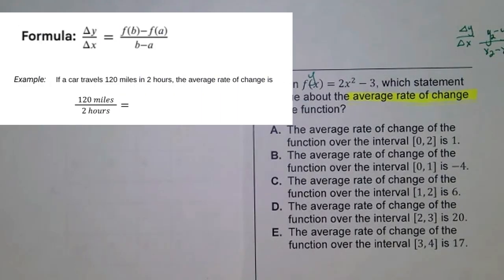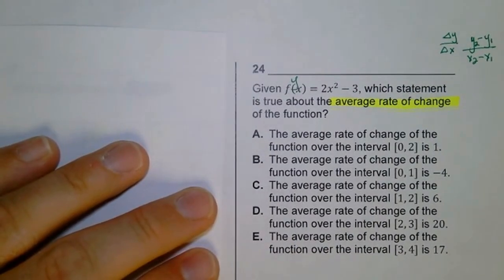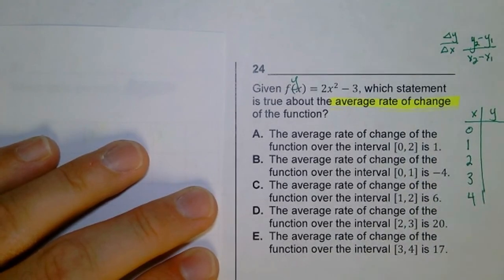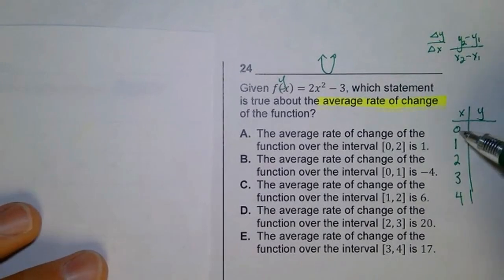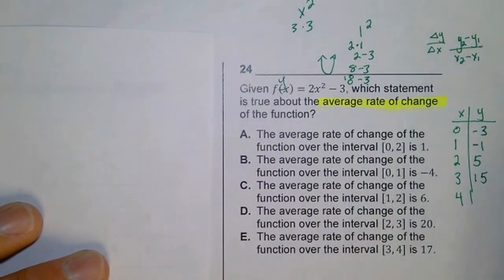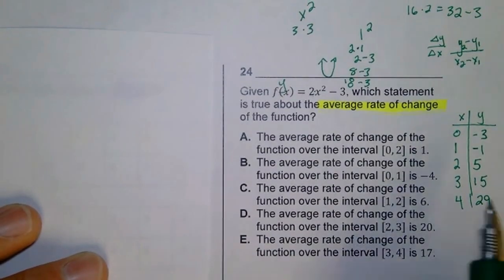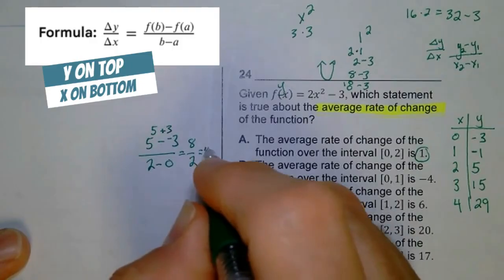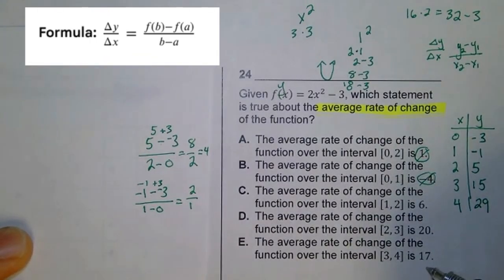HiSet Math Question 24